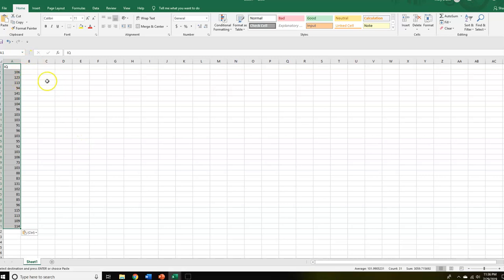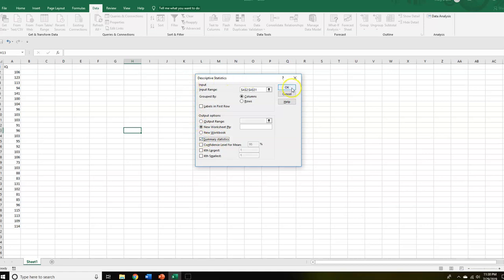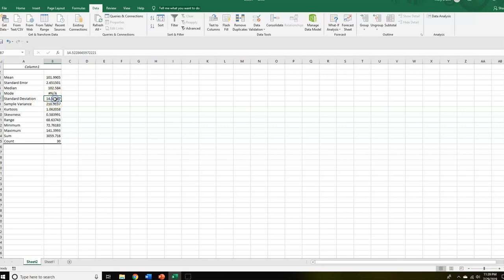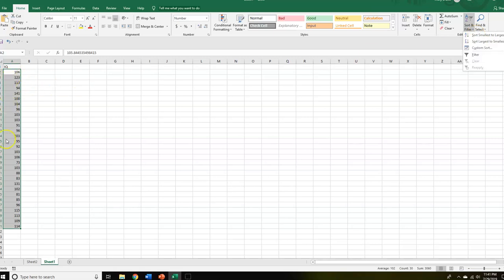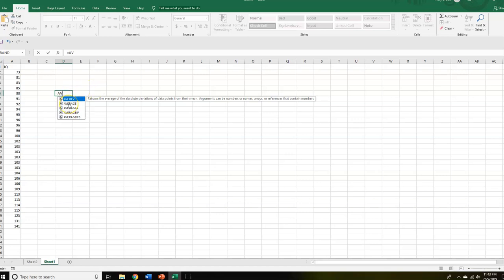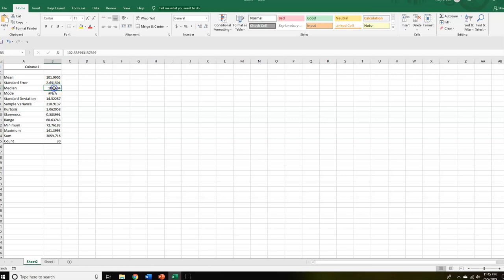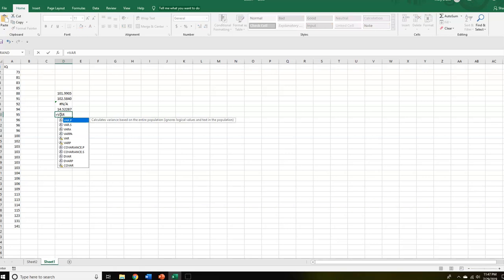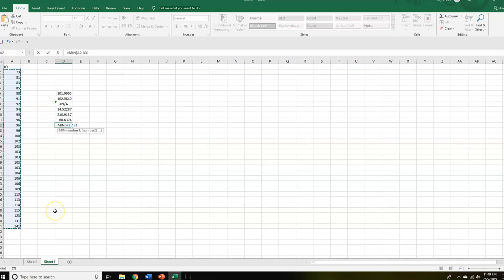MM570 Unit 1 Descriptive Stats